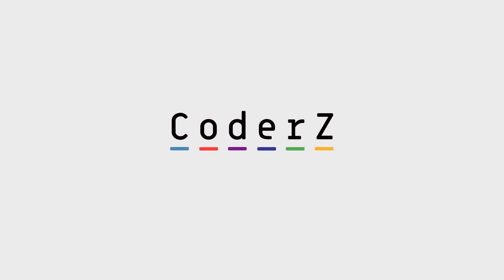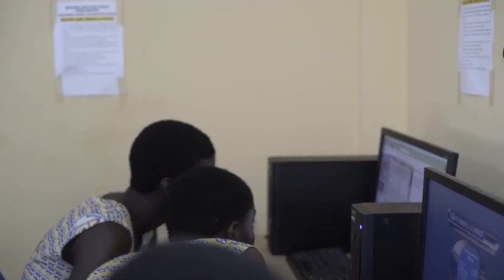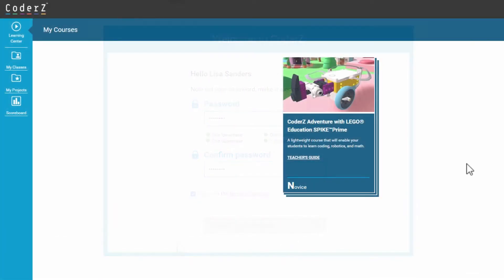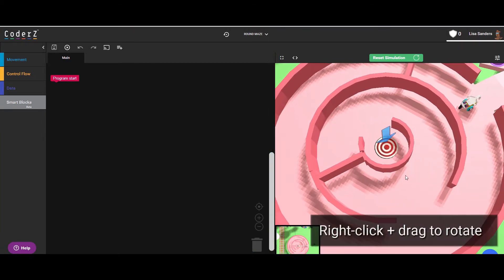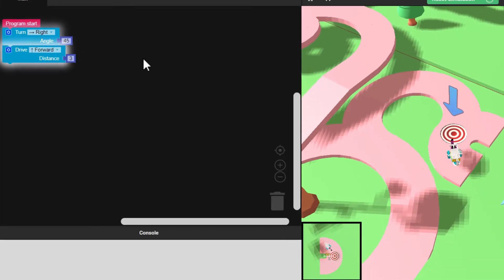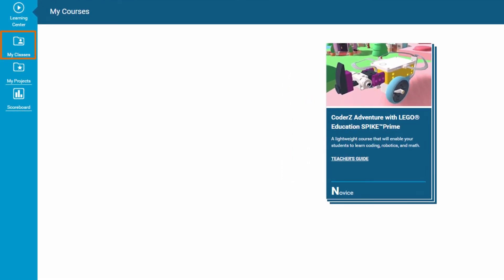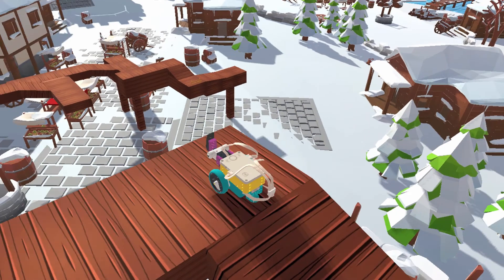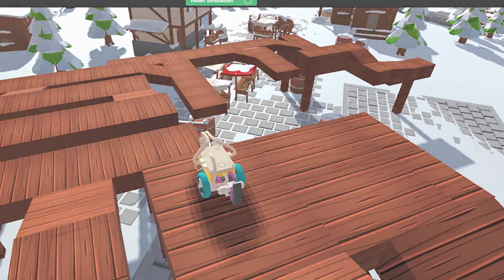Experience CoderZ Adventure with LEGO® Education SPIKE™ Prime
Engage and entertain children this summer with the exciting world of robotics!